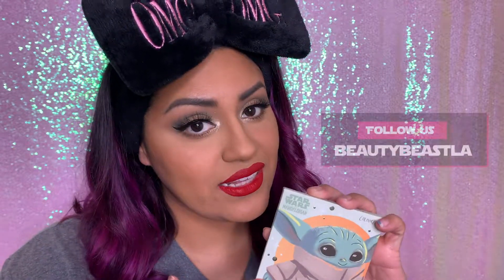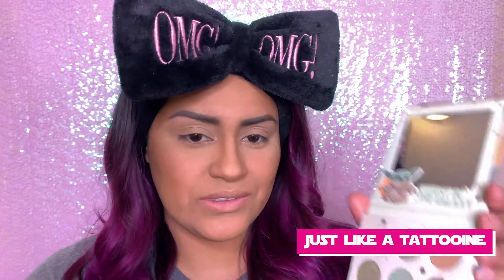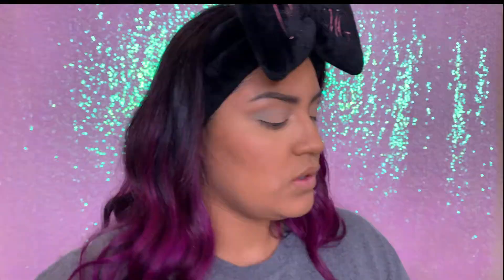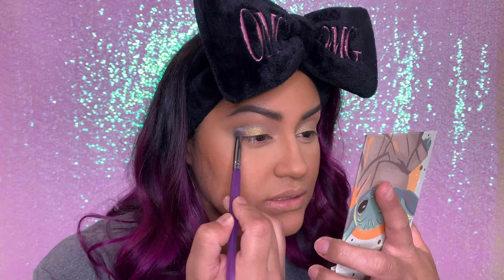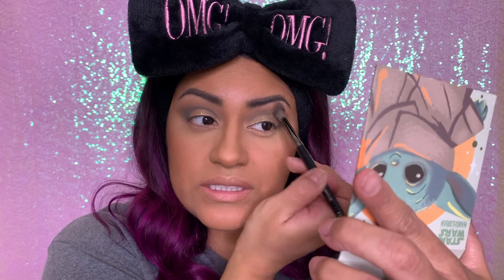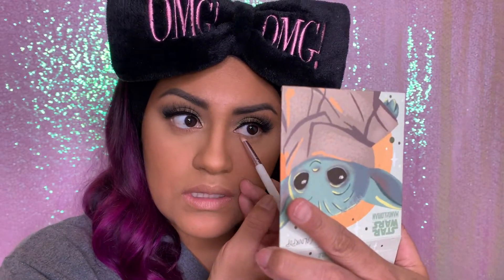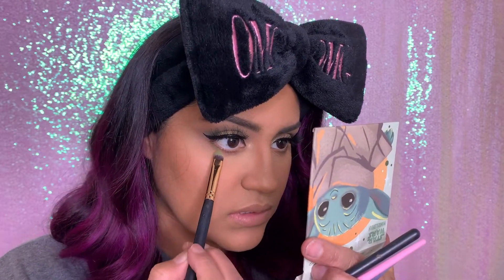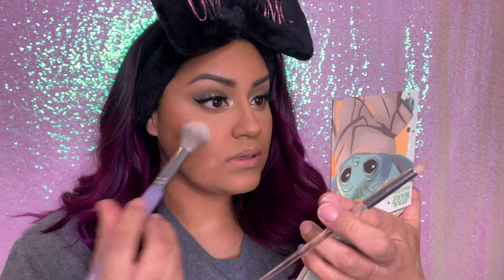Colourpop X The Mandalorian The Child | Review + Tutorial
Hello Beauties!
This week's video is all about Colourpop's newest palette The Mandalorian The Child Palette!  I am so excited to try their product for the first time. I'm so excited to share my review on all their fun earthy toned shades. The force was not with me on this one watch to find out why!!! I am also doing a The Child Palette giveaway on my Instagram @BeautyBeastLA. So make sure to go follow and enter to win. Hope you all enjoy!